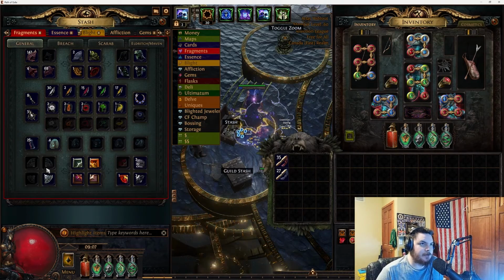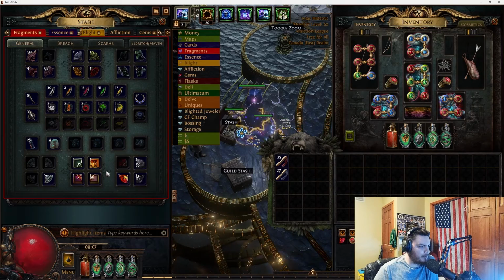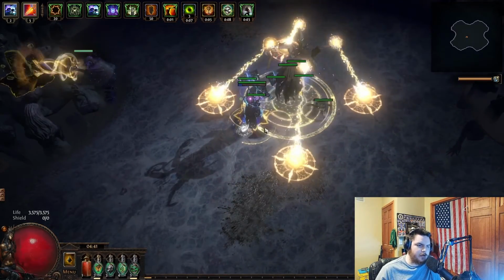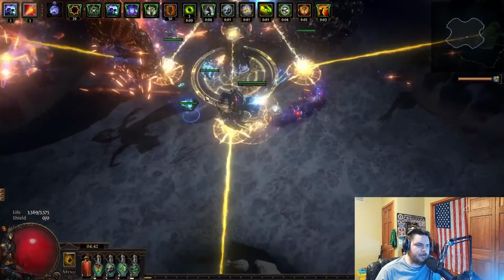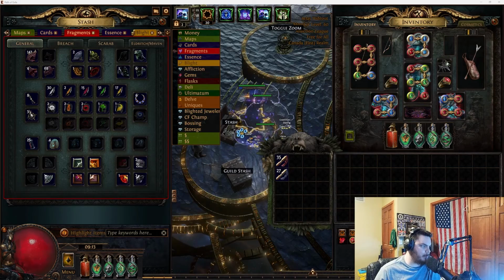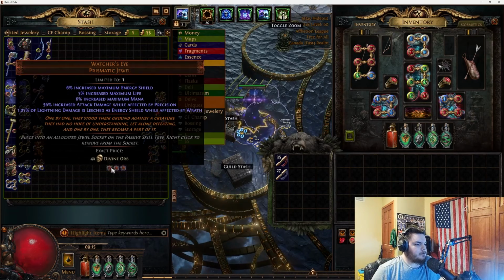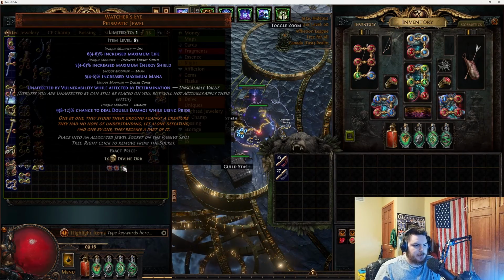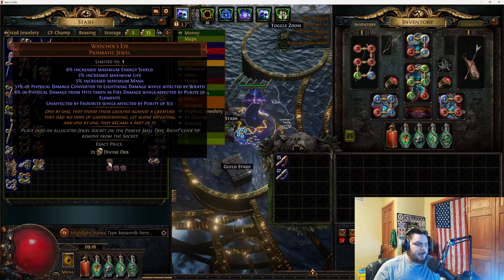Path of Exile Beginner's Guide: The Elder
This is my first boss guide for PoE! Hope it helps someone.